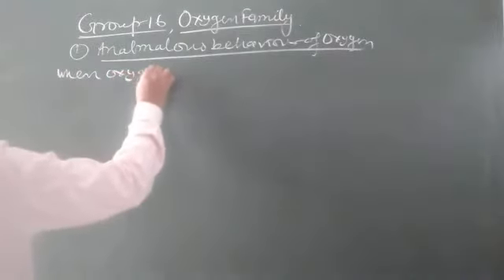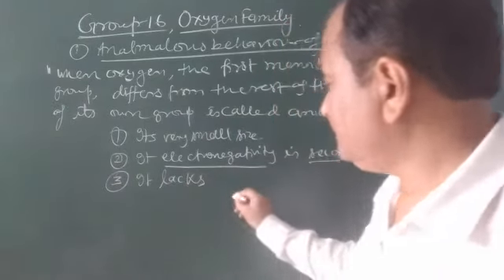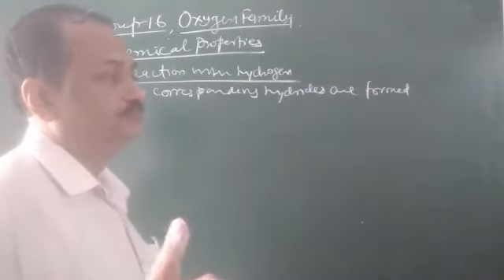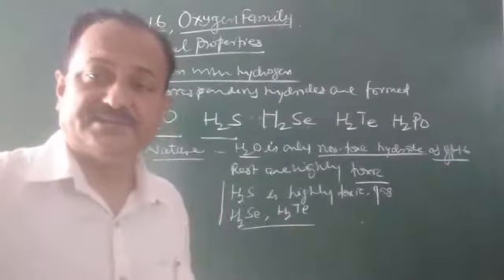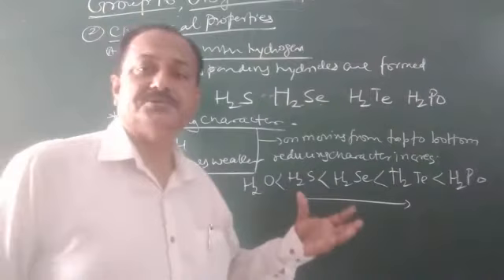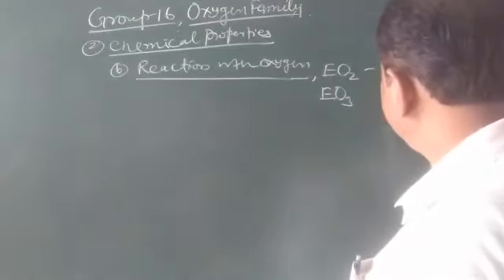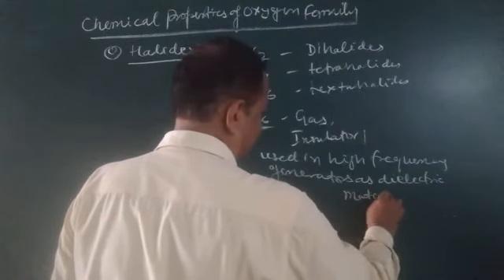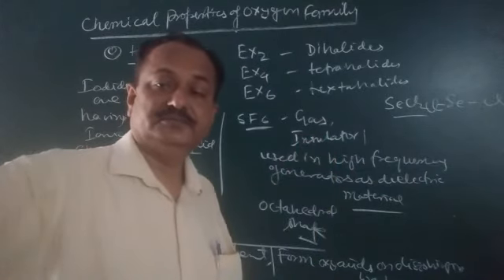Chemical properties of elements of group 16 or oxygen family for XII and JEE foundation